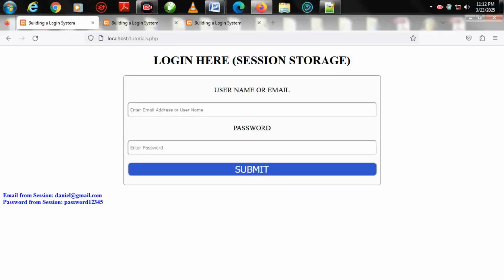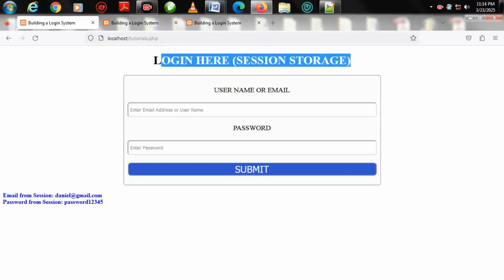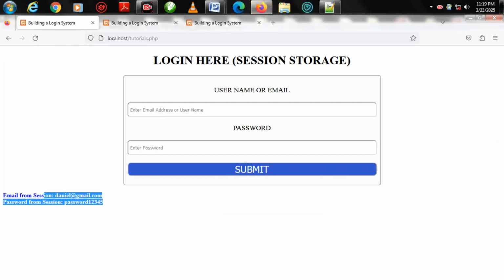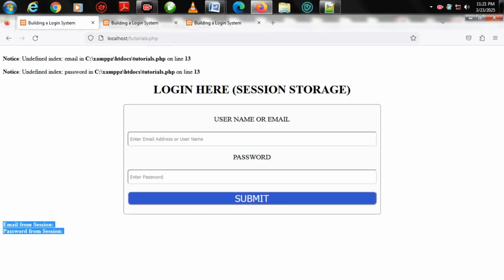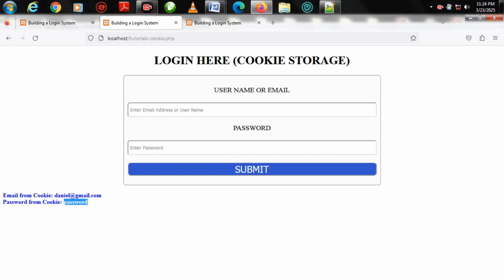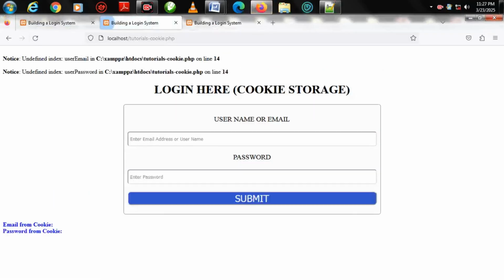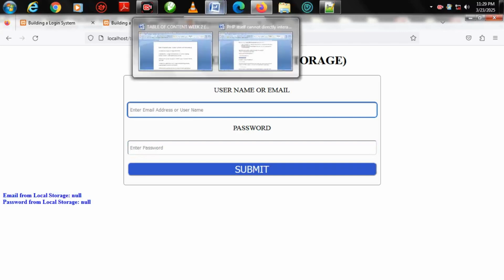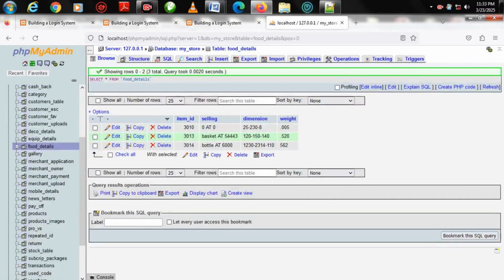Sessions vs Cookies vs Local Storage : Web Storage - Ep5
Want to store data in a user's browser but not sure which method to use? In this video, we break down the three main storage mechanisms: Session Storage, Cookies, and Local Storage—explaining their benefits, limitations, and best use cases.

🔹 Session Storage: Temporary data storage that clears when the browser is closed.
🔹 Cookies: Persistent storage that can last for days or even weeks.
🔹 Local Storage: Stores larger amounts of data but isn't secure for sensitive info.
🔹 Databases: The best choice for permanent and secure data storage.
⏱️ YouTube Chapters
00:00 - Introduction
00:36 - Session Storage Overview
01:31 - Implementing Session Storage in Code
02:59 - Benefits of Session Storage
03:46 - Limitation: Session Ends on Browser Close
04:29 - Cookie Storage Explained
05:22 - Destroying Cookies
06:35 - Security Concern: Cookies Are Not Encrypted
06:59 - Local Storage Explained
08:22 - Data Limits of Local Storage
08:56 - Destroying Local Storage Data
09:40 - When to Use a Database Instead
Advises on using databases for permanent and secure data storage like passwords or bank details.

By the end of this tutorial, you'll know exactly when and why to use each storage method in your web projects! 🚀

Learn, Earn and Grow as a Digital Expert.